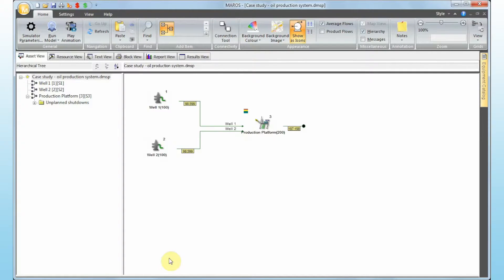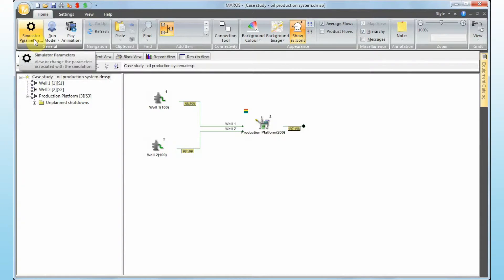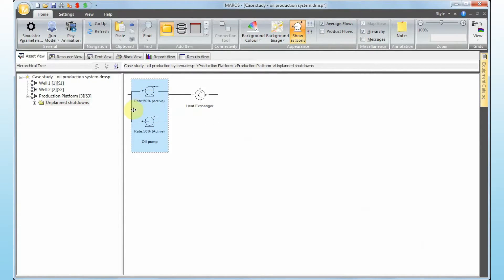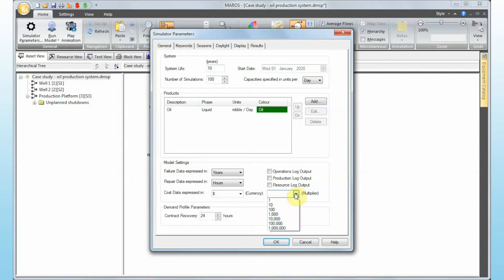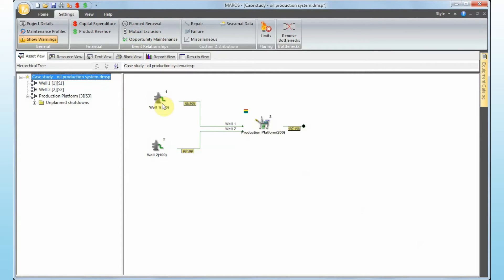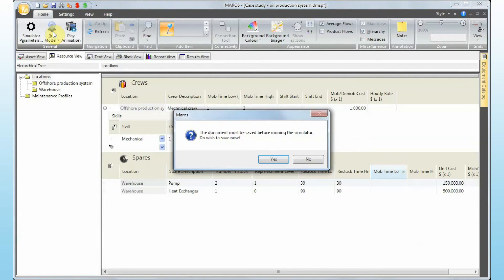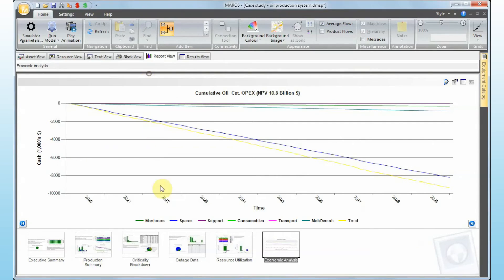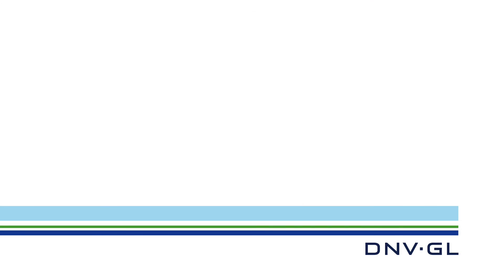Lifecycle cost analysis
This video takes the model we created in the “Maintenance Resource Modelling in Maros and Taro” and extends the model to account for Lifecycle cost analysis. The focus of the video is to describe how the user should associate a product pricing parameter to the different streams in the model to generate the revenue stream. In addition, cost data can be associated with maintenance resources with the definition of daily rate, mobilisation and de-mobilisation cost as well as units cost from spare parts.
The steps to define lifecycle cost studies in Taro are exactly the same.